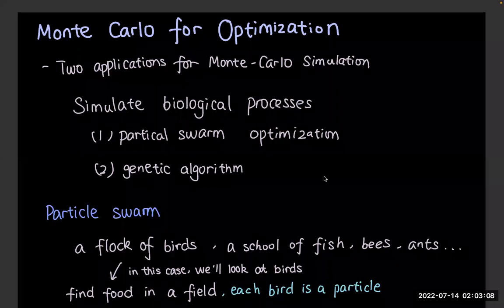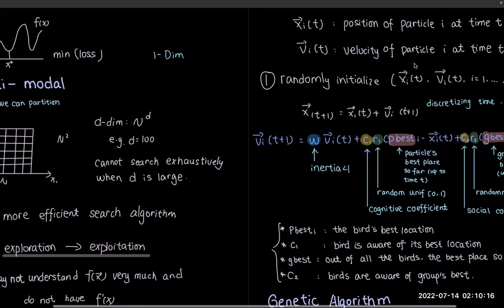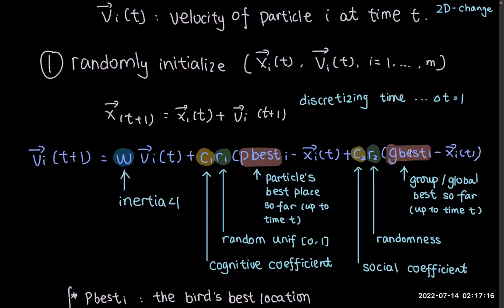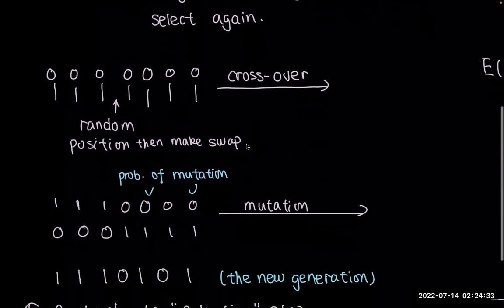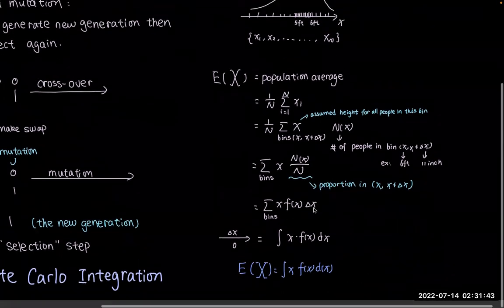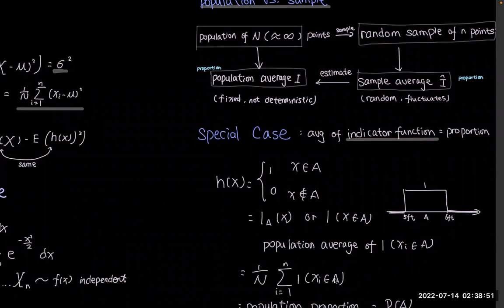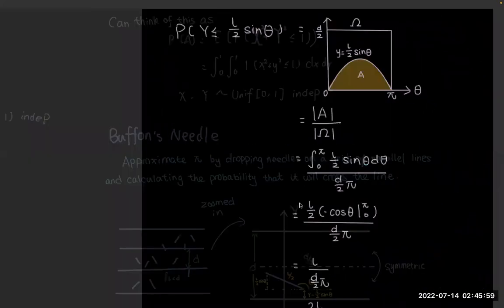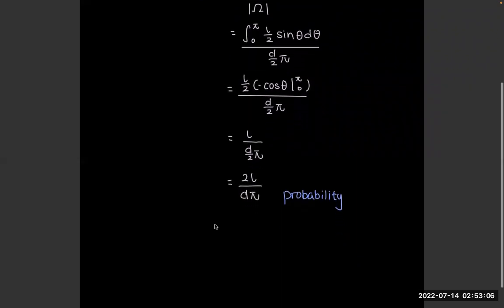Lecture 6: Particle Swarm Optimization and Genetic Algorithm